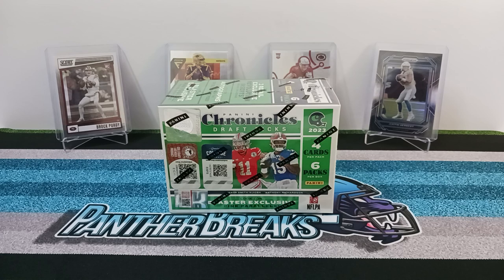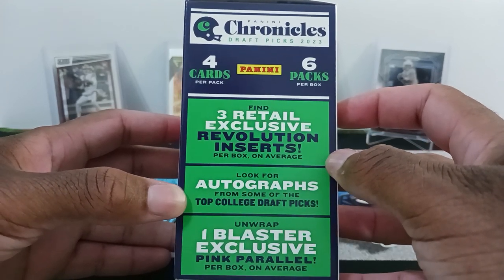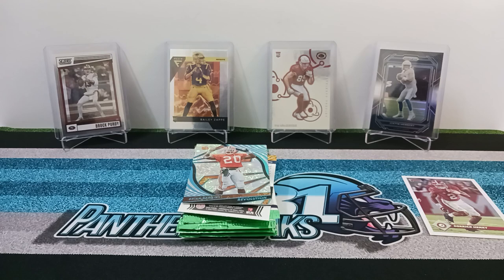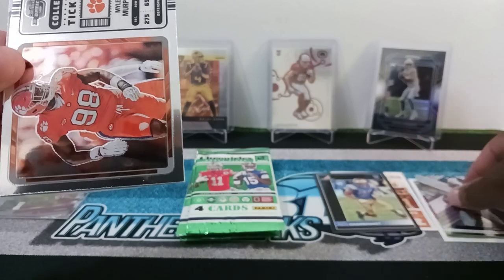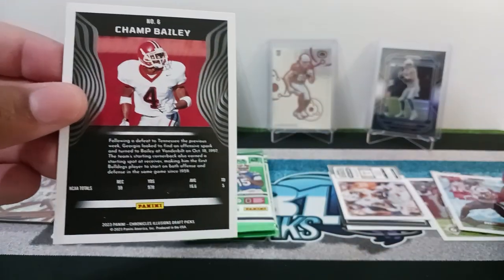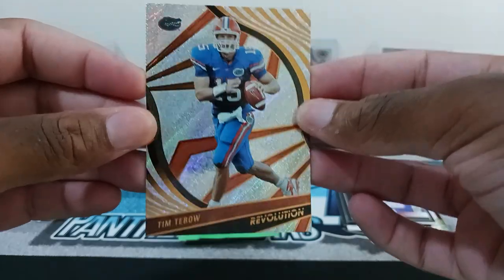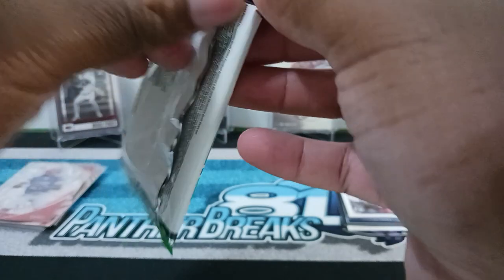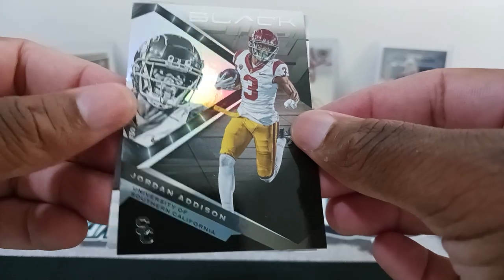2023 Chronicles Draft Picks Football Blaster Box! Love The Revolution Inserts! 💚